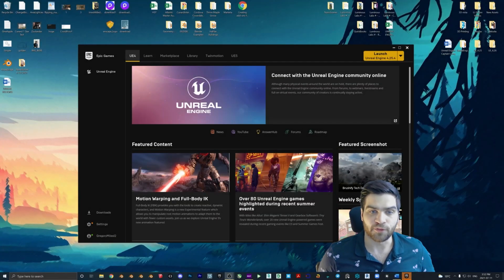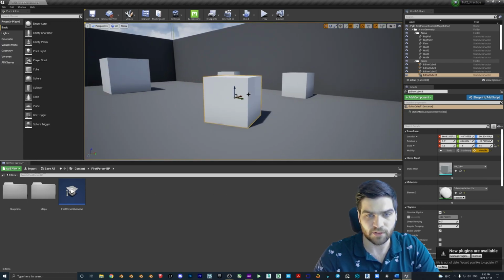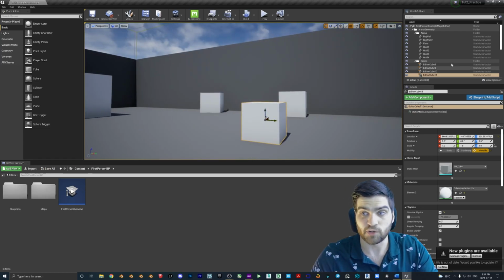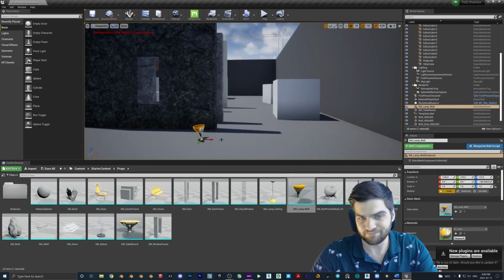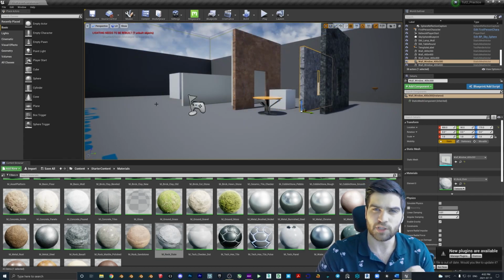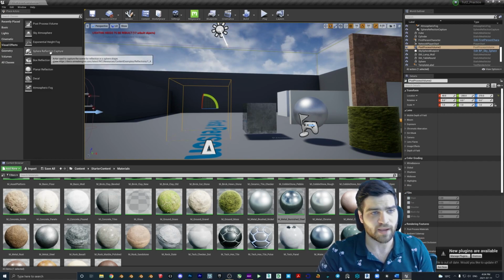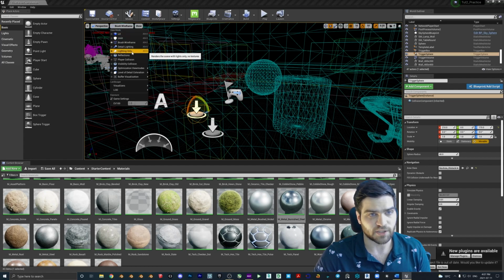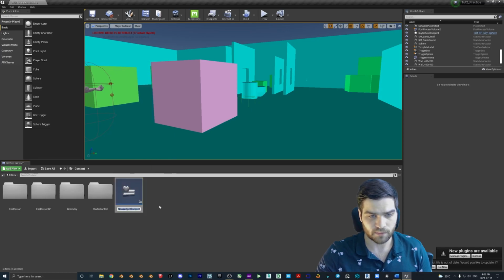Getting Familiar With UNREAL ENGINE! Part 2 Learning Beginner UNREAL ENGINE! Get Ready for UE5!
In Part 2 of my beginner Unreal Engine series, we will be looking at some of the hotkeys/controls that I use frequently in Unreal Engine and also what is located in our outliner. I expect most people will skip through this one but if you are ever curious you may learn a thing or two :)

Part 1 - Downloading the Engine

Timestamps in the video:
Introduction 0:00
Intro Video 0:25
Setting Up a Project 0:37
Player/Camera Movement (Mouse) 1:30
Object Transformations (W,E,R,END) 2:56
Focus On Object (F) 4:00
Undo Button (CTRL + Z) 4:13
Rename Object (F2) 4:44
Select All Objects (CTRL + A) 5:32
Find Asset in Content Browser (CTRL + B) 5:54
Object Details Section 7:21
Place Actors 9:24
Viewport Modes 13:01
Levels Blueprints & Widget Locations 14:25
Like & Subscribe 😊 16:12